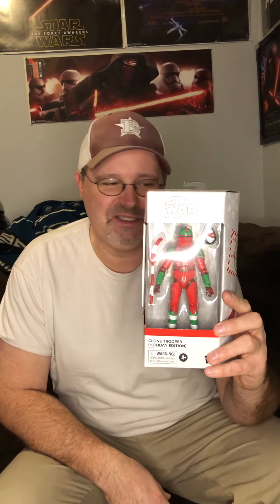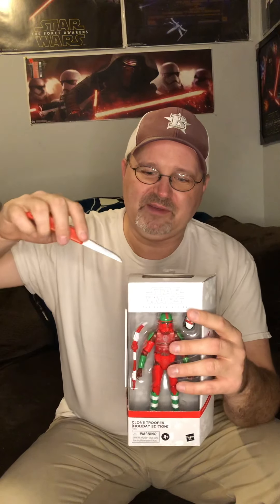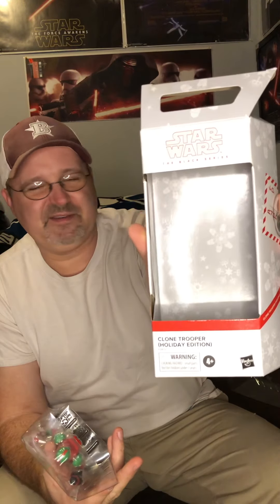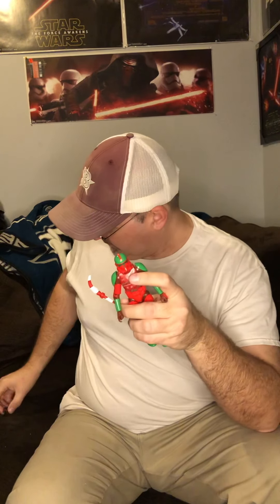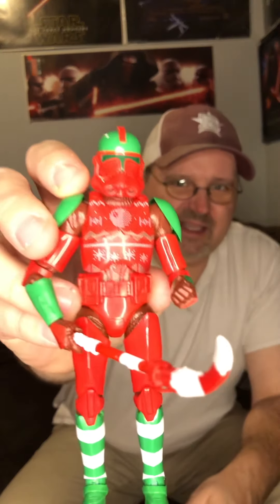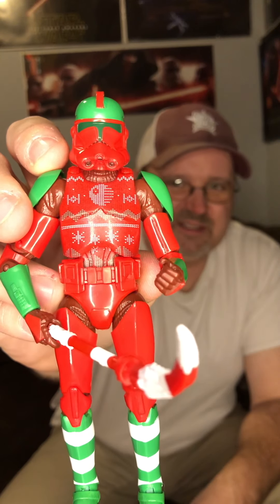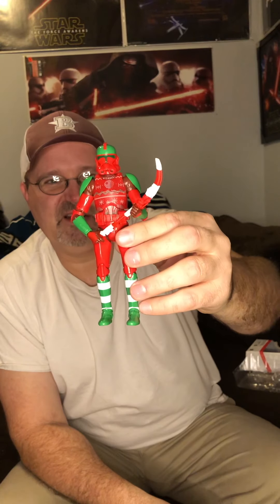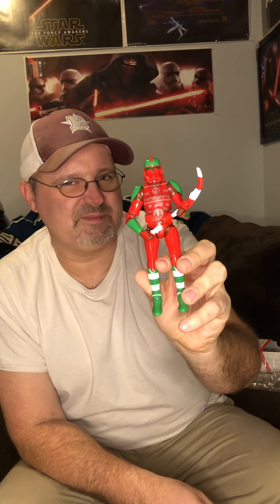Black Series GameStop Exclusive Holiday edition Clone Trooper unboxing